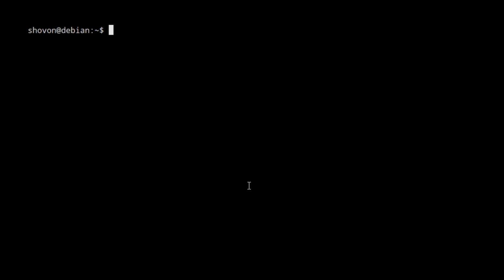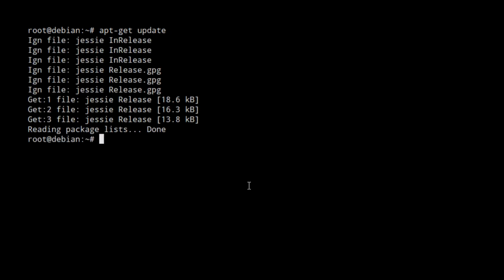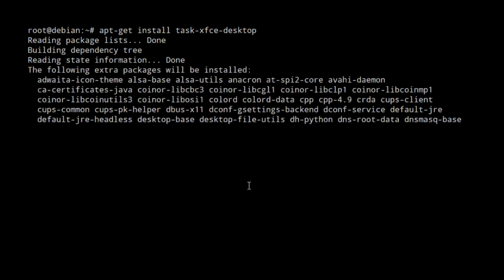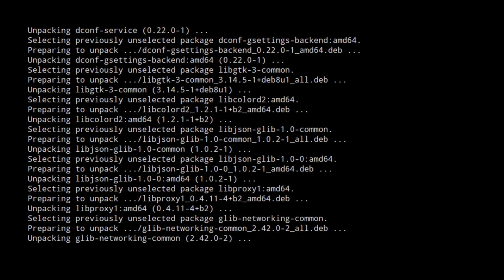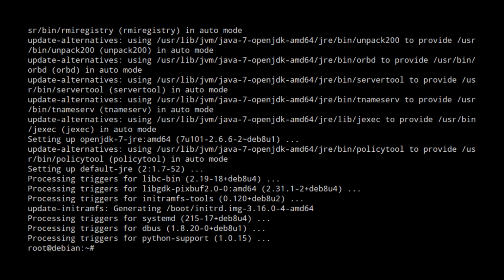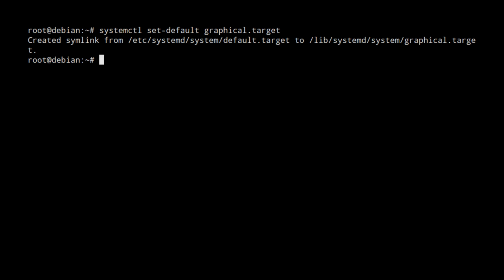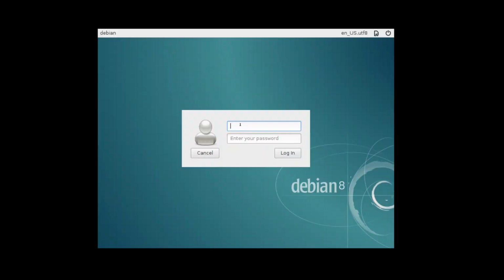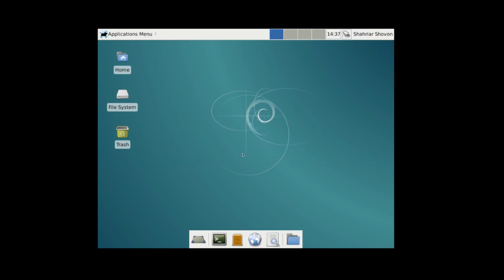Install xfce Desktop Environment on Debian 8 Jessie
This video shows how to install a desktop environment on Debian 8 Jessie the correct way.
I installed xfce desktop on Debian 8 in this video, but you can install others just as easily.

Commands:
[if you have sudo installed]
sudo apt-get update
sudo apt-get install task-xfce-desktop

[if you dont have sudo installed]
su -c 'apt-get update'
su -c 'apt-get install task-xfce-desktop'

# Install KDE desktop environment on debian 8 jessie
su -c 'apt-get install task-kde-desktop'

# Install MATE desktop environment on debian 8 jessie
su -c 'apt-get install task-mate-desktop'

# Install Cinnamon desktop environment on debian 8 jessie
su -c 'apt-get install task-cinnamon-desktop'

# Install GNOME3 desktop environment on debian 8 jessie
su -c 'apt-get install task-gnome-desktop'

# Install LXDE desktop environment on debian 8 jessie
su -c 'apt-get install task-lxde-desktop'

# Enable graphical desktop to start on boot [IMPORTANT]
sudo systemctl set-default graphical.target

or

su -c 'systemctl set-default graphical.target'